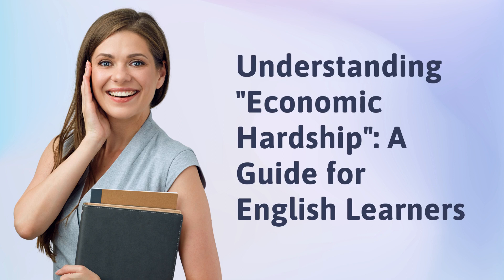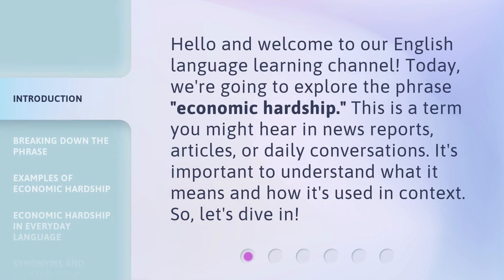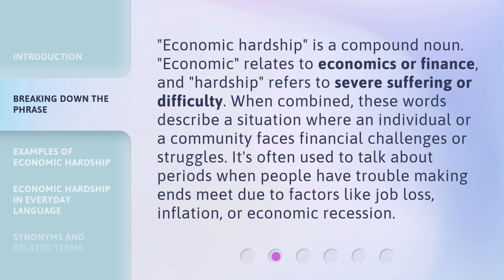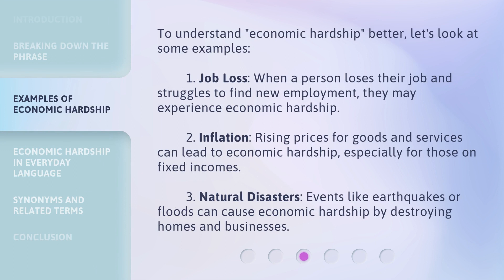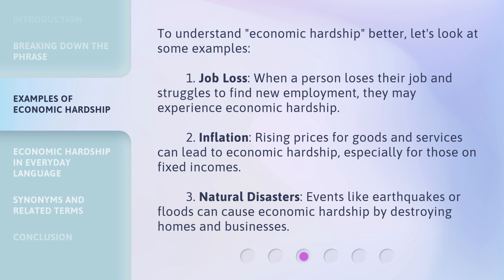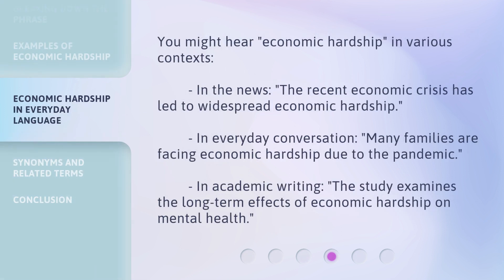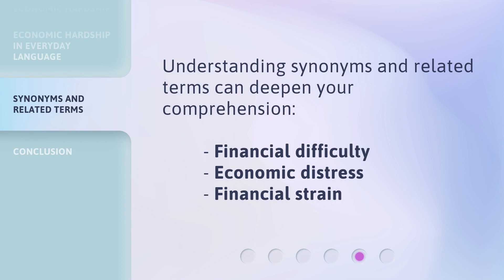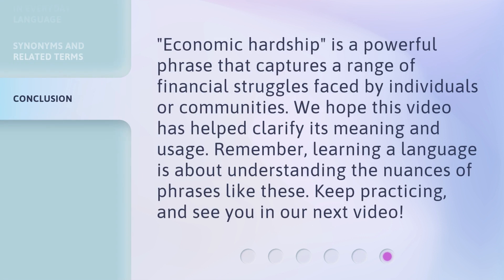Understanding "Economic Hardship": A Guide for English Learners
Cracking the Code: A Guide to Understanding Economic Hardship for English Learners • Unravel the complexities of economic hardship with this comprehensive guide tailored specifically for English learners. Gain a deeper understanding of the challenges and learn practical strategies to navigate through tough times. Let's decode the language of finance and empower ourselves to overcome economic hardships together!

00:00 • Introduction - Understanding "Economic Hardship": A Guide for English Learners
00:31 • Breaking Down the Phrase
01:04 • Examples of Economic Hardship
01:40 • Economic Hardship in Everyday Language
02:07 • Synonyms and Related Terms